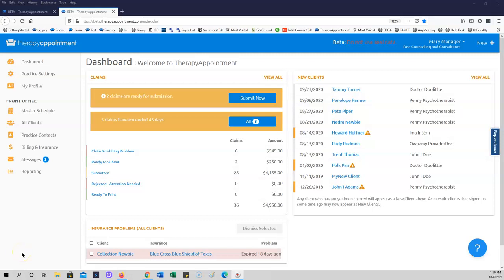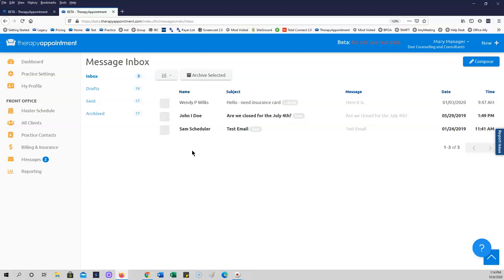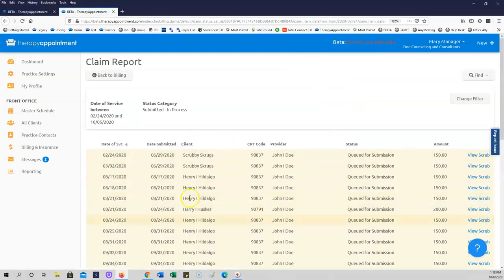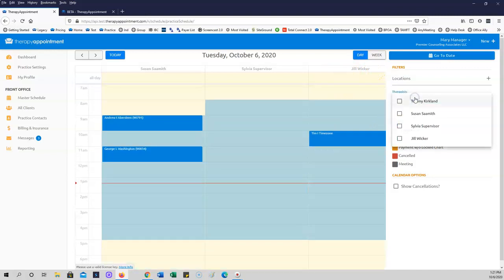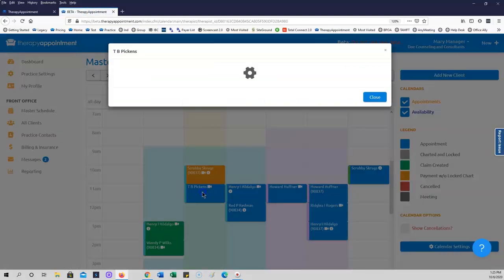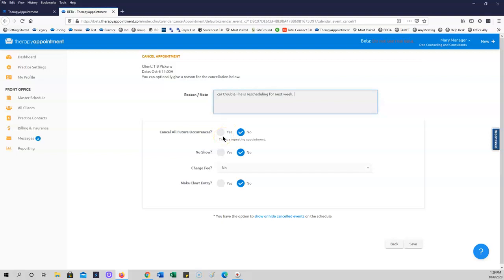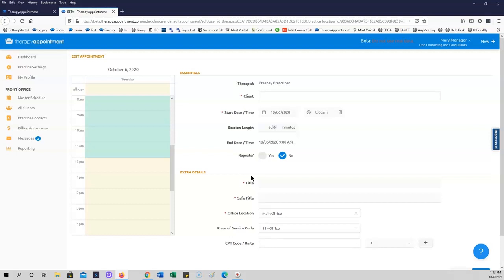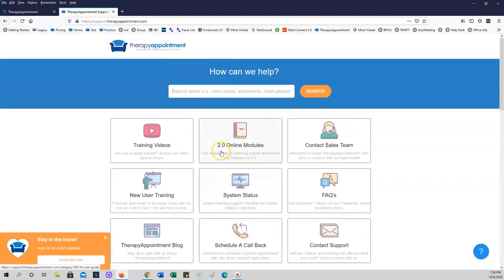Manager/Admin Role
An overview to access manager and administrative roles, basic functions of these roles, as well as options when adding and/or scheduling clients.

Not using our practical practice management? Try us now, your first month is free!